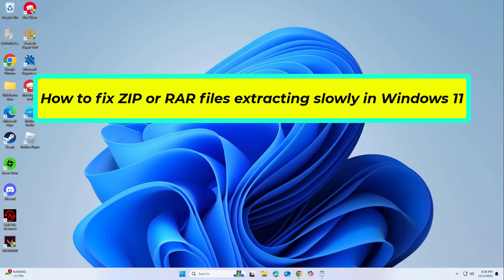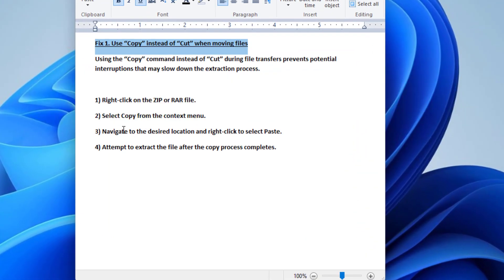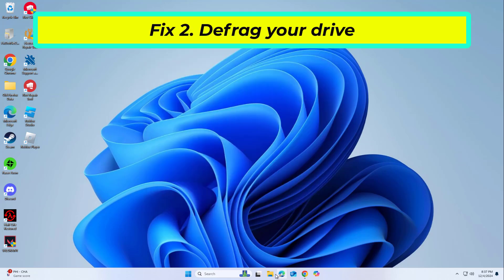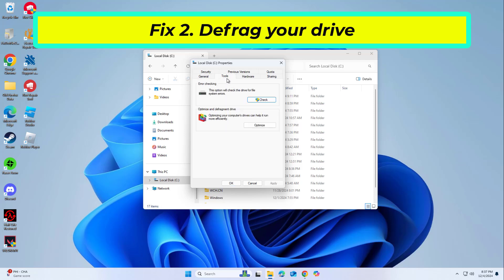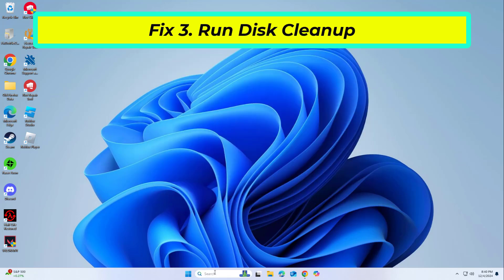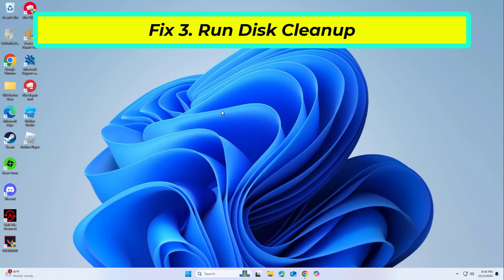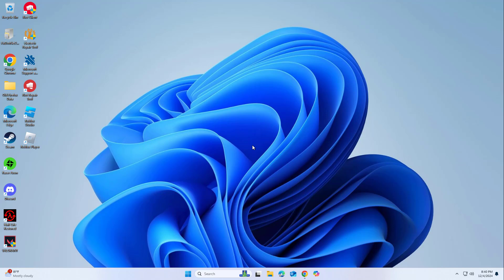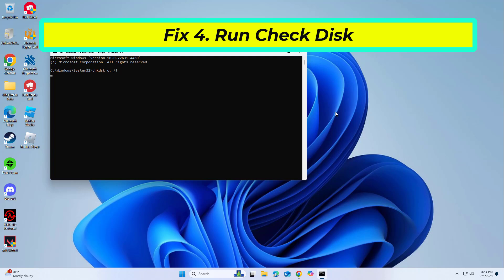(FIXED) ZIP or RAR files extracting slowly in Windows 11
fix ZIP or RAR files extracting slowly in Windows 11

CMD :
(Note: use chkdsk c: /f /r /x command if you use SSD as your primary partition).